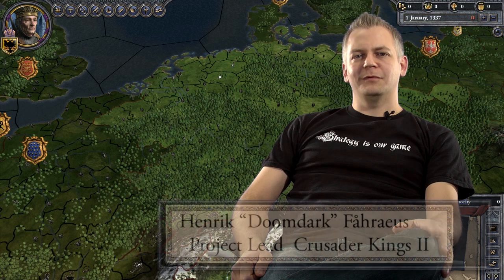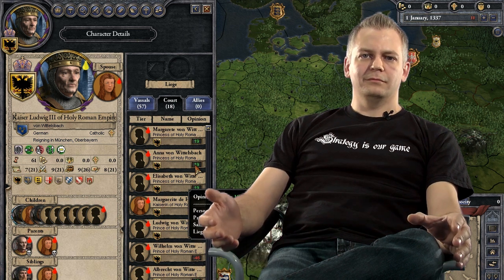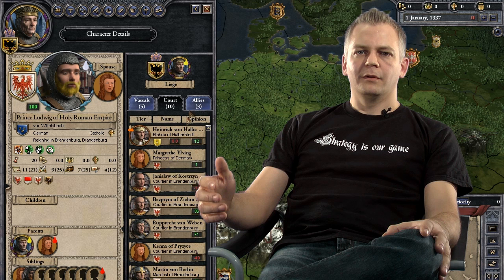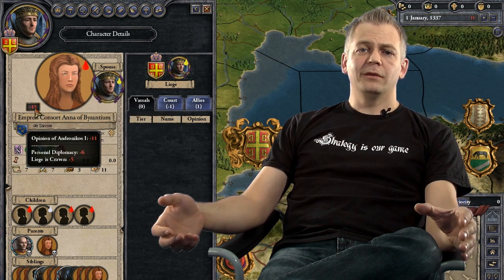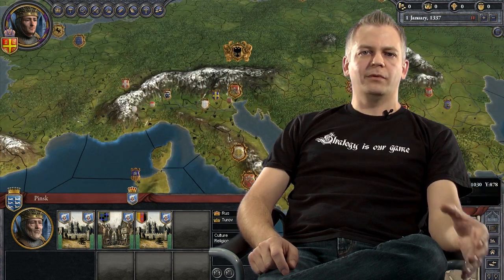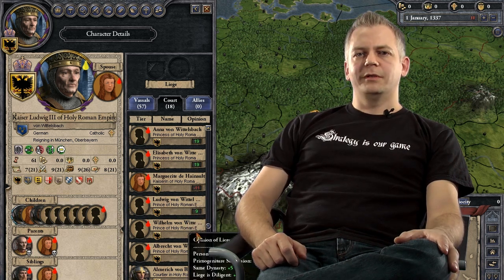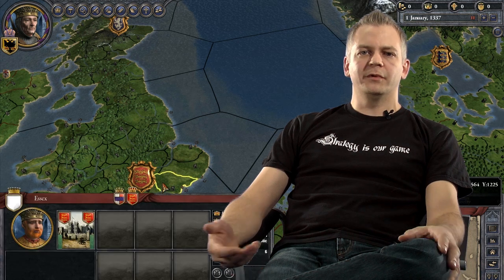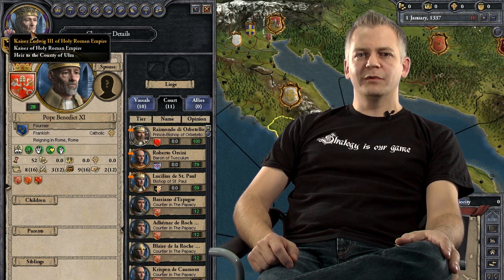Crusader Kings II Video Developer Diary1 Relations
The Dark Ages might be drawing to a close, but Europe is still in turmoil. Petty lords vie against beleaguered kings who struggle to assert control over their fragmented realms. The Pope calls for a Crusade to protect the Christians in the Holy Land even as he refuses to relinquish control over the investiture of bishops - and their riches. Now is the time for greatness. Expand your demesne and secure the future of your dynasty. Fill your coffers, appoint vassals, root out traitors and heretics, introduce laws and interact with hundreds of nobles, each with their own agenda.
A good lord will always need friends to support him. But beware, as loyal vassals can quickly turn to bitter rivals, and some might not be as reliable as they seem... Stand ready, and increase your prestige until the world whispers your name in awe. Do you have what it takes to become a Crusader King?
Crusader Kings II explores one of the defining periods in world history in an experience crafted by the masters of Grand Strategy. Medieval Europe is brought to life in this epic game of knights, schemes, and thrones...
Features
•Start a game at any point between 1066 and 1337 and play until 1453
•Pick a Christian lord and make sure his dynasty survives as you play a succession of his descendants through the ages
•Gain Prestige for every successive character you play, furthering the glory of your Dynasty
•Expand your feudal domain - and keep it from falling apart
•Unravel the plots of your courtiers and vassals, each with their own opinions and agendas
•Take up the Cross and fight the Moor, the Heathen and the Heretic.
•Defend against the onslaught of the Mongol Horde
•Struggle with the Pope for control of the bishops
•Relive the Middle Ages with up to 32 other players in a competitive multiplayer modeAbout
About Paradox Development Studio (Game Developer) - Strategy is our game
Paradox Development Studio has been a leading developer of globally renowned, PC-focused strategy games since 1995. Today the Stockholm-based studio is the center of a vast community of fans and modders both, with a reach that spans the entire globe and a strong presence in the United States and Europe.
One of the first developers to coin the term "Grand Strategy", Paradox Development Studiois the creative force behind successful franchices Europa Universalis, Hearts of Iron, Victoria, Crusader Kings, Svea Rike & Sengoku. Continuing to re-invent and advance each of these, as well as create all-new titles, is just one way the studio keeps it's 400,000+ member community coming back for more. Just as important is the studio's passion for rich strategy, shared by their fans, and their legacy of providing games so deep and challenging that each offers hundreds of hours of gameplay.